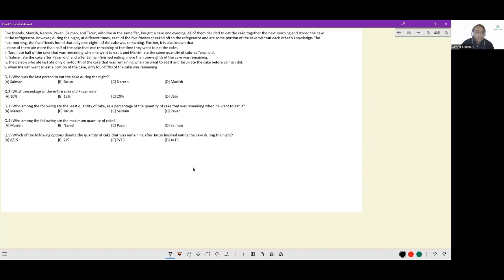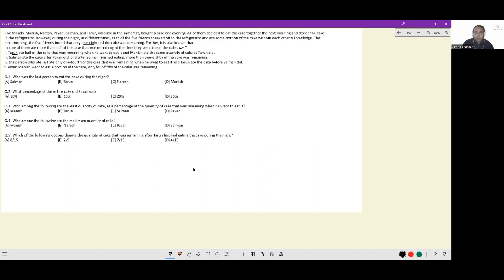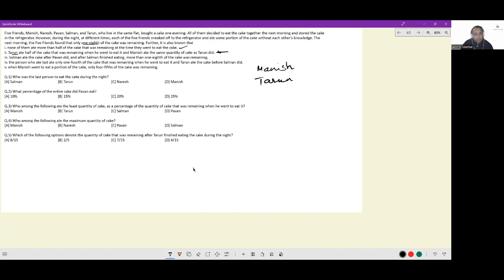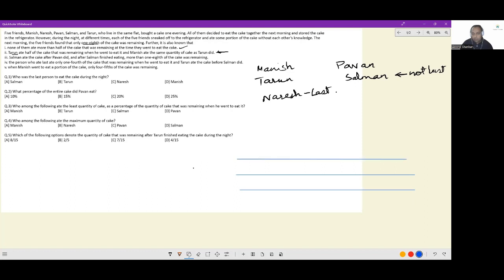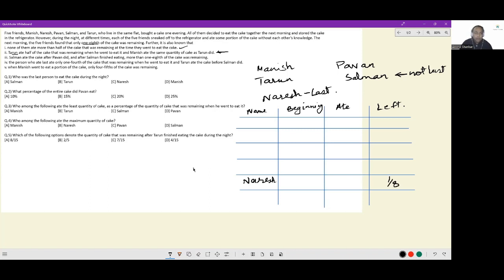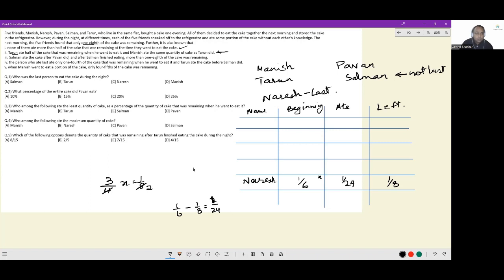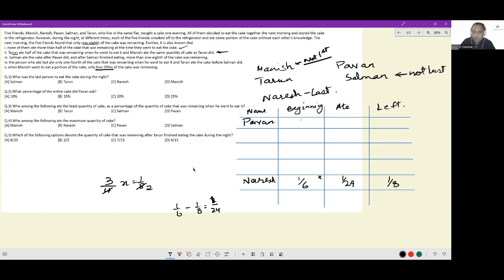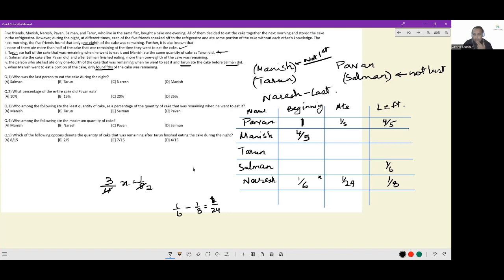Most Expected DILR Sets-57 for CAT, XAT, NMAT, SNAP |CAT 100%iler Arvind Shankar | Anastasis Academy